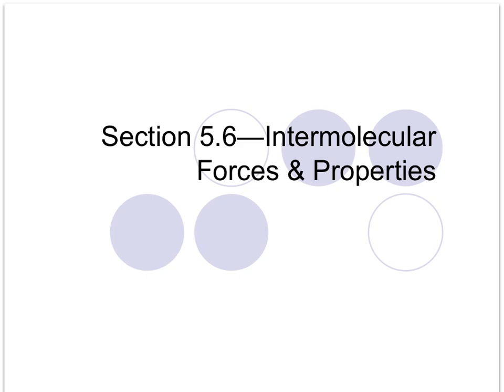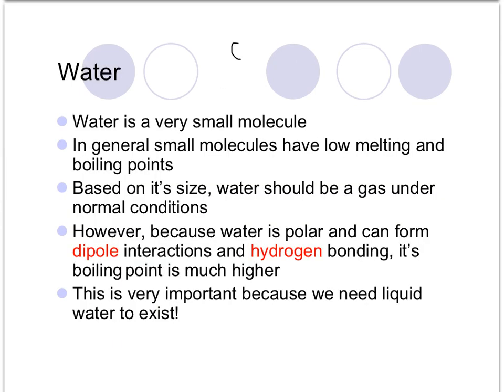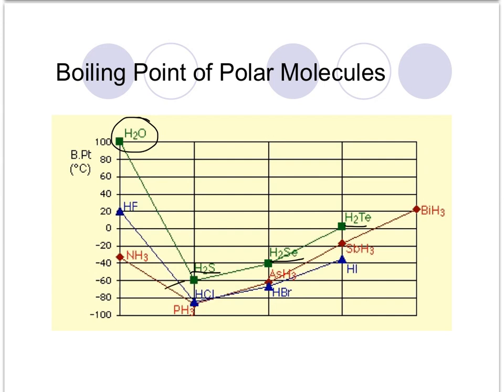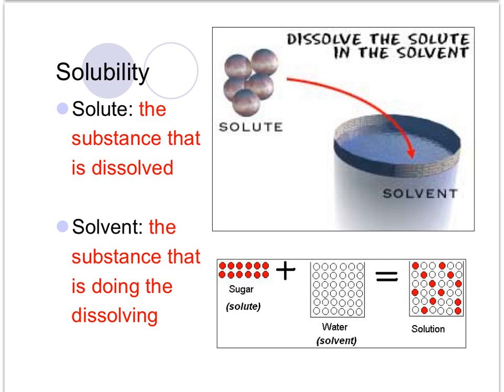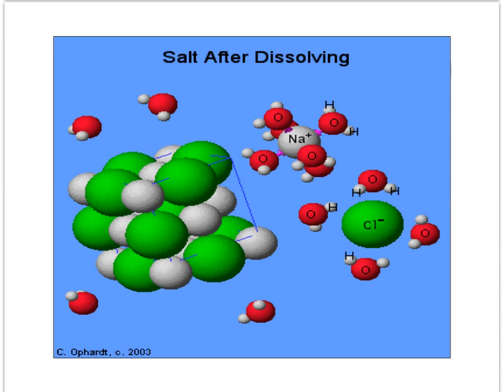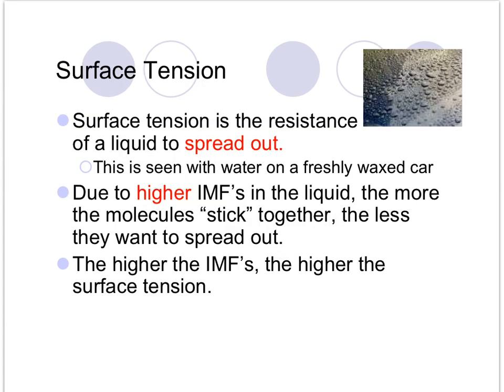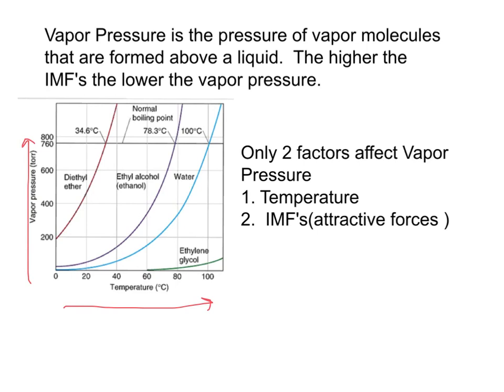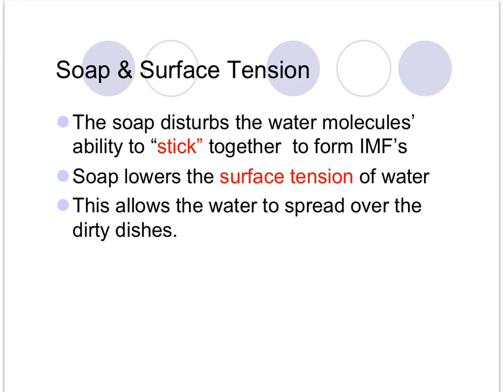5.6 imf properties